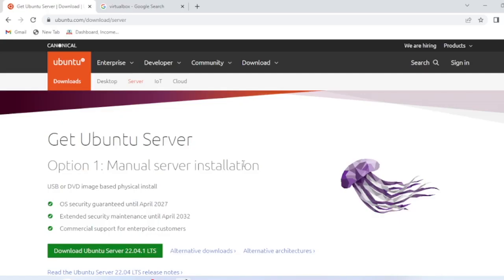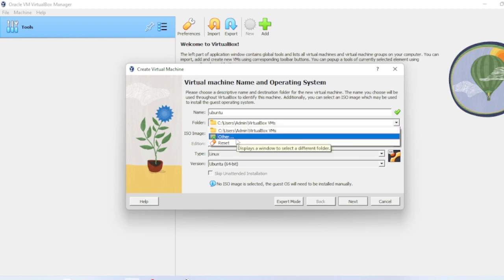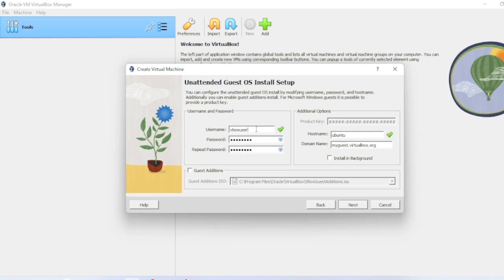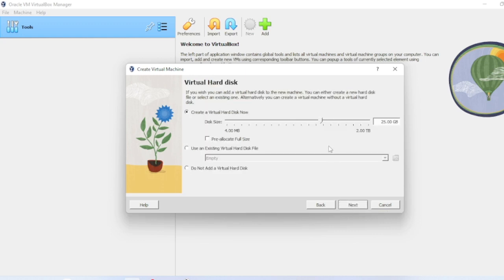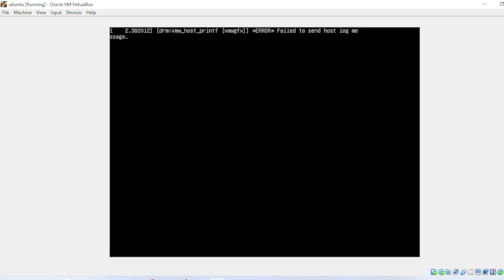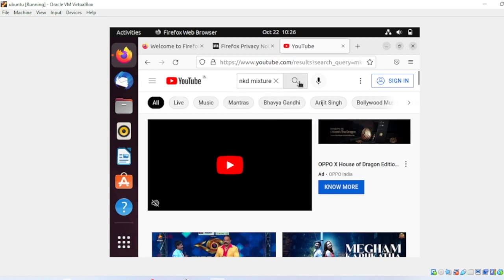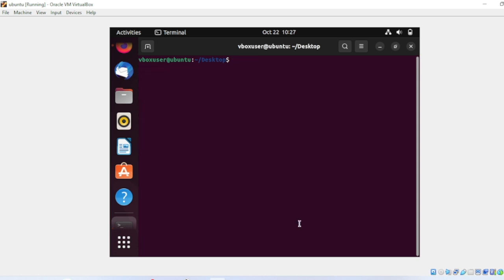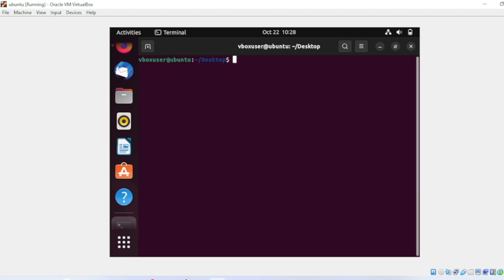How to Install Ubuntu 22.04 LTS Desktop on VirtualBox 7.0 on Windows 10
This video will expalin how to Install Ubuntu Desktop 22.04 LTS on VirtualBox 7.0 on Windows 10 . If you want to install it you can follow the steps-